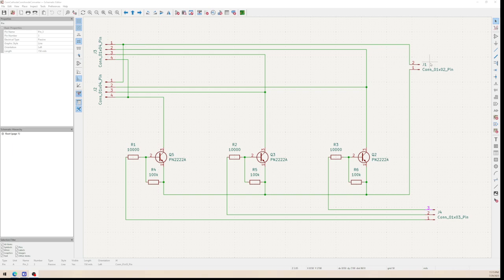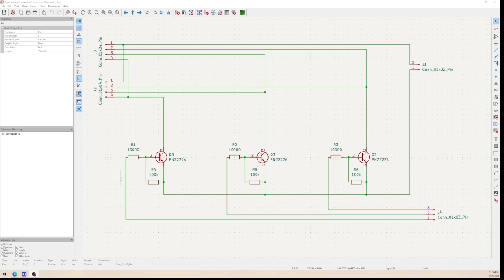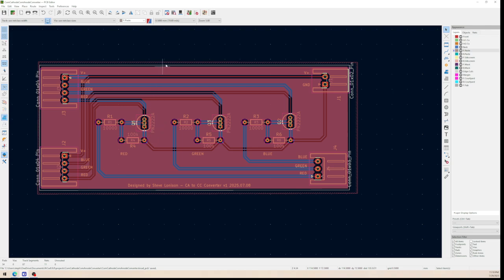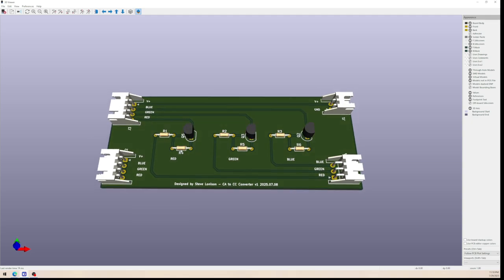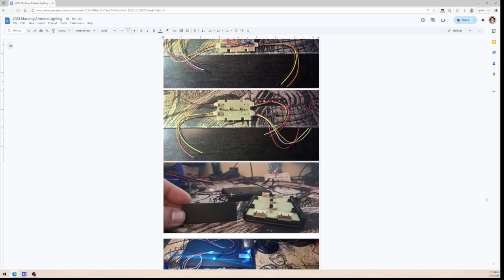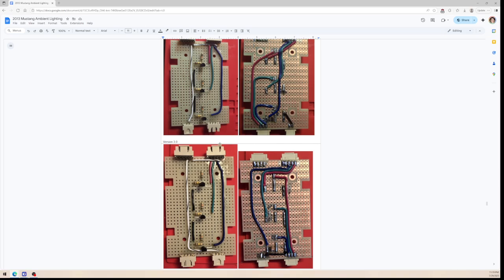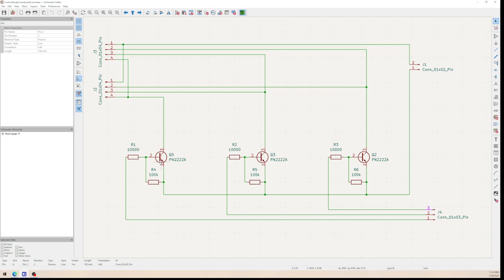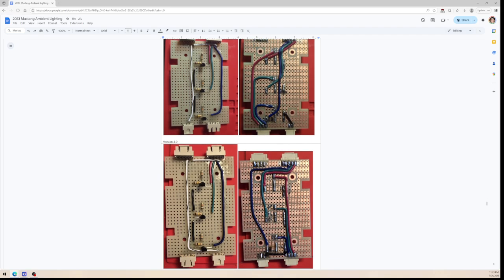Expanding the MyColor RGB System - 2013 Mustang - Part 5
Part 5: How the Common Cathode to Common Anode Converter Works

This is a multipart series on my project for adding additional lights to my S197 2013 Ford Mustang with the MyColor Ambient light system. My intention was to convert the lighted switches in the car such as the door lock switch, the window switches, the headlight switches, etc, to sync up with the MyColor Ambient Light setting. This means they would be synced with the light color and intensity that was chosen for the wheel wells.

I started this project in 2014 and, despite several gaps in time to attend to the project, I was finally able to make some solid progress.

Below are some links to resources that I have used in order to supplement this project.

Solderable Mini Board with Case: